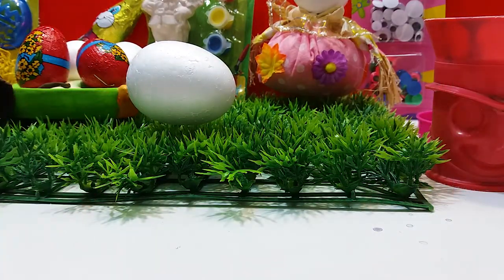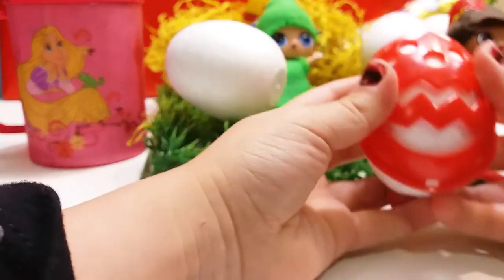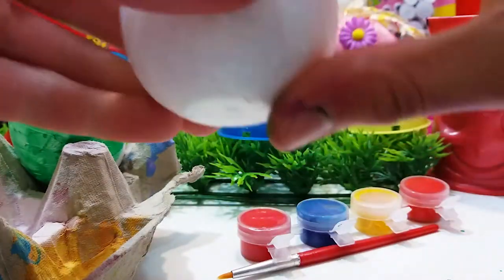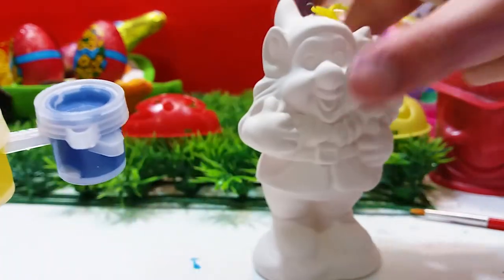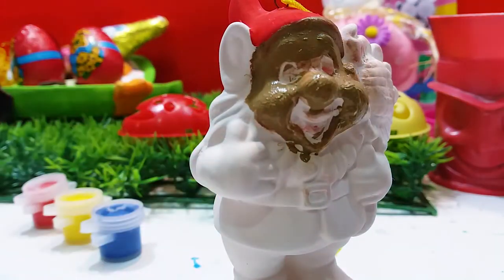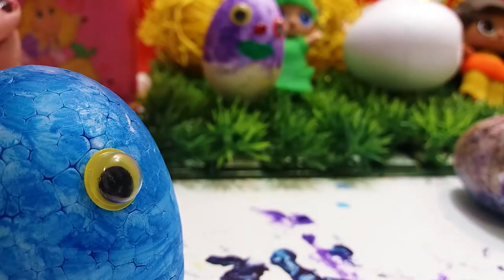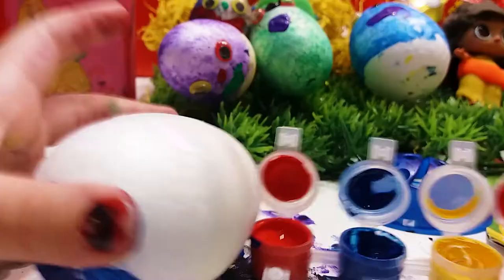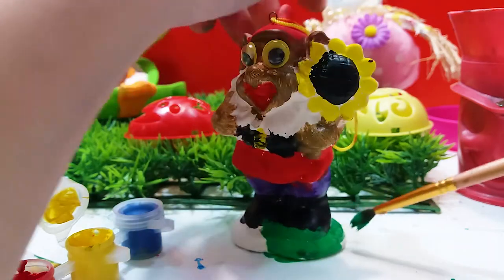Funny Easter Egg Coloring Ideas with Moana and Te fiti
Please check our Instagram channel:
Peppa Pig, dolls shopkins,
shopkins,
Opening Shoppie Doll,
Num Noms Lip Gloss,
Beauty and the Beast Shopkins,
shopkin dolls,
shopkins list,
shopkins,
stuff shopkins, games, review like ryan, toy review, shopkins season 7, doll shopkins season 8, shopkins videos